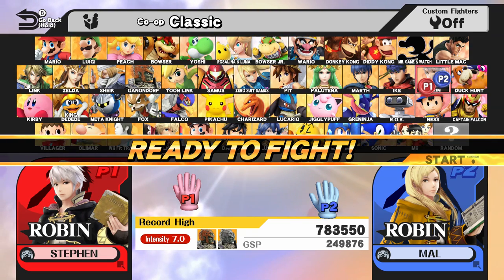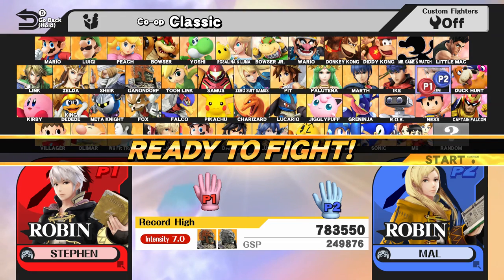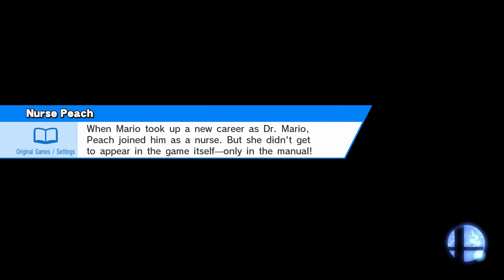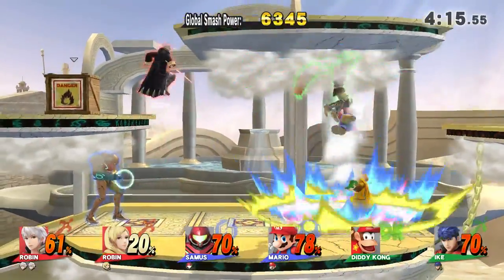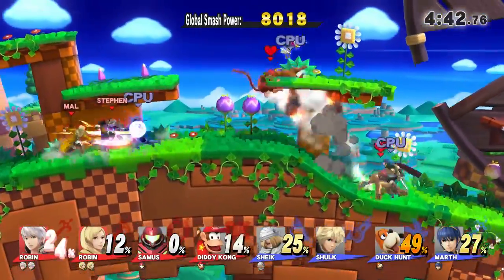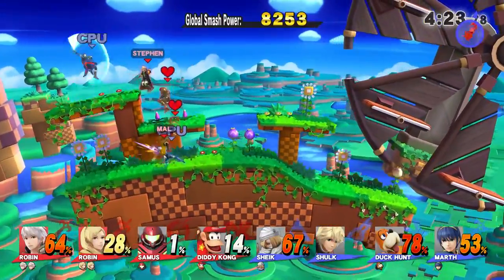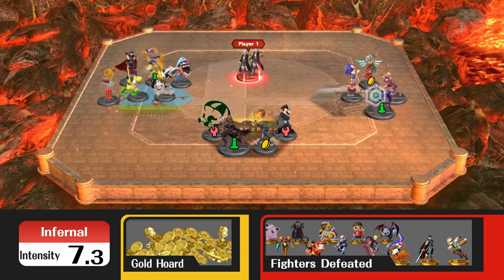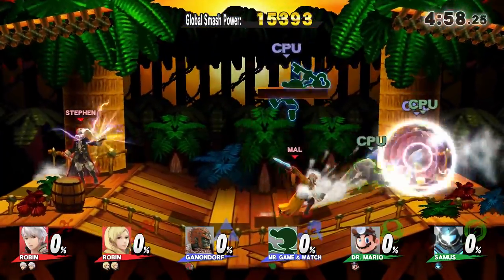Stephen & Mal: SSB4: Co-op Classic - Robin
Spellcasters unite for a smashing good time!